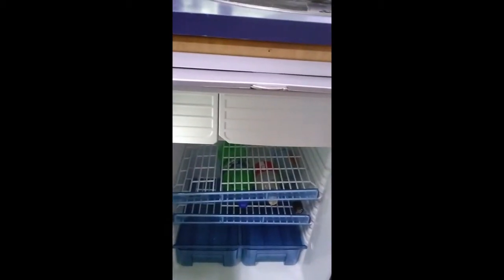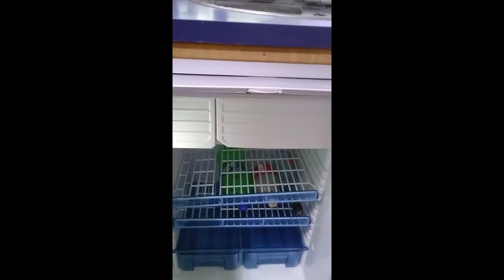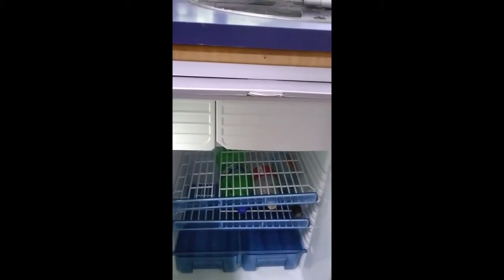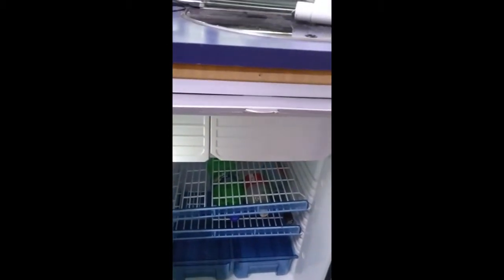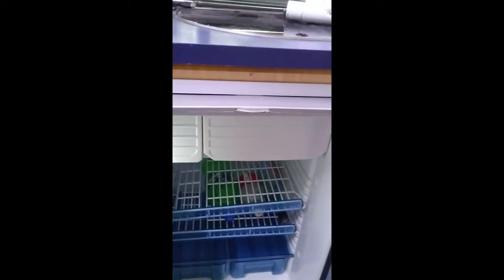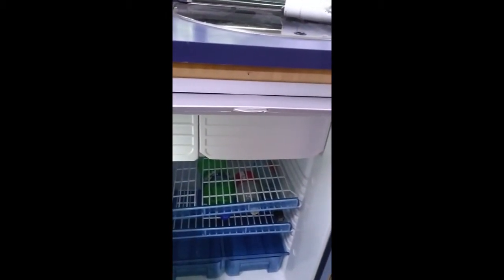Dometic RV Fridge Review, Dometic Waeco CoolMatic CRX140 Fridge & Freezer 135L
My Generator customer, Greg from Latrobe, TAS reviews the Dometic WAECO CoolMatic CRX140 Fridge & Freezer 135L. Purchased at mygenerator.com.au

This Dometic RV fridge is the largest in the extremely popular CRX range. These compressor fridges are also offered in 46, 57, 78 and 108 litres.

These fridges are designed to perform well is high ambient temperatures and even in tilted positions. This is because they feature a custom built Dometic Waeco variable speed compressor.

The CRX140 Dometic RV fridge also features a digital/LED interface, variable door mounts & hinges and an ambient temperature driven Fan Speed that reduces noise.